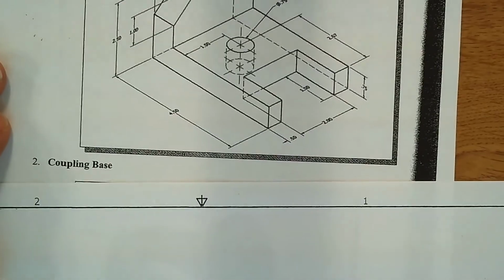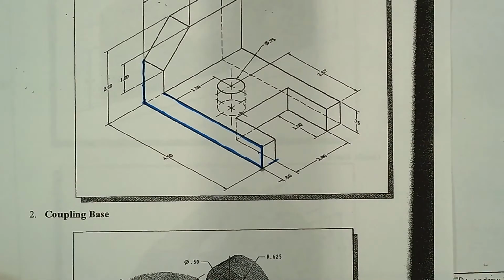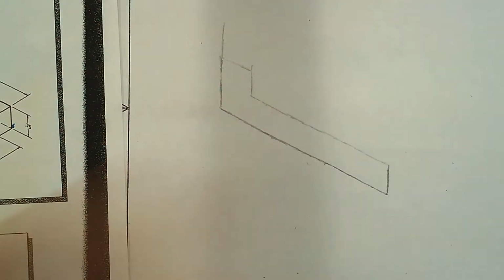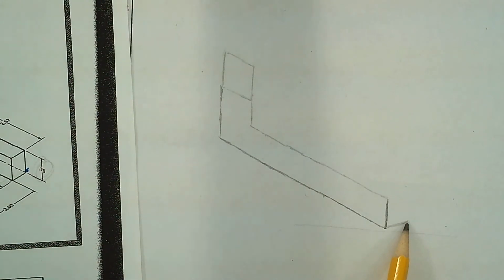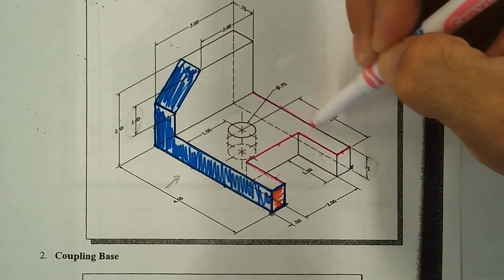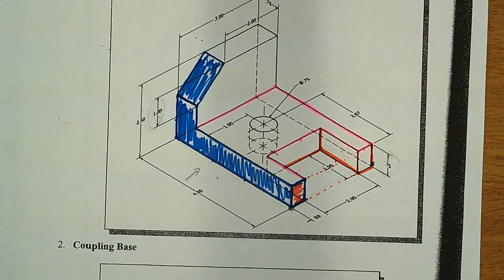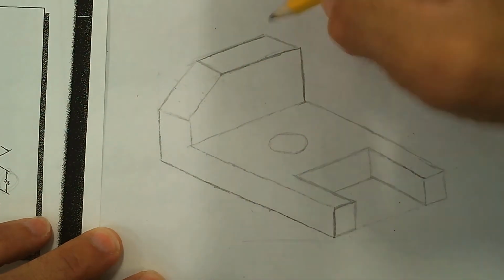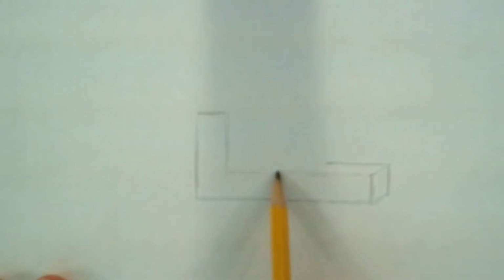Isometric Oblique sketching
This video walks the viewer through creating both isometric and obliques sketches.